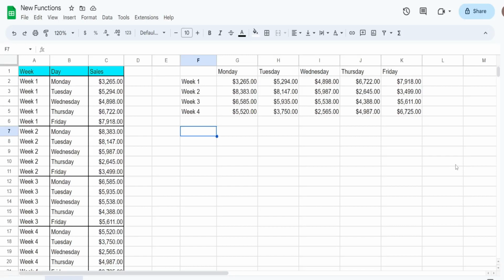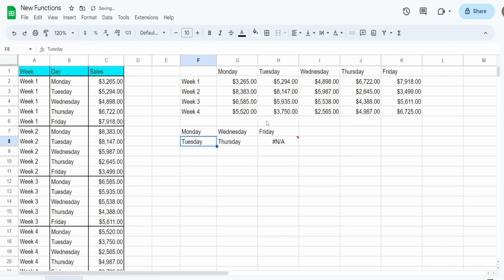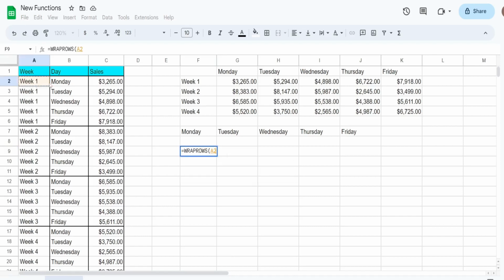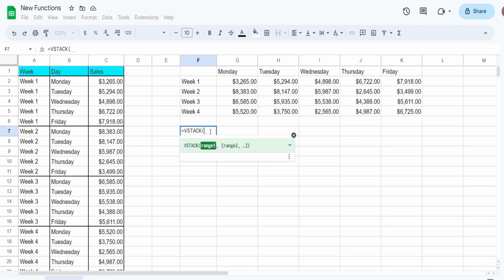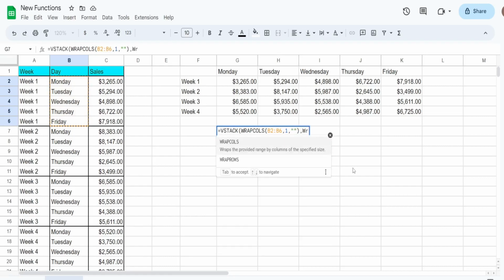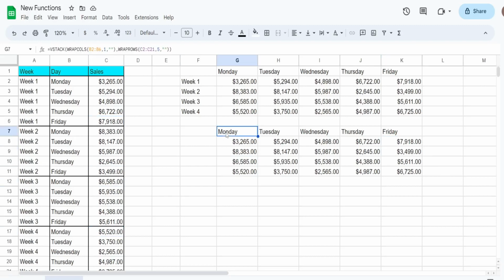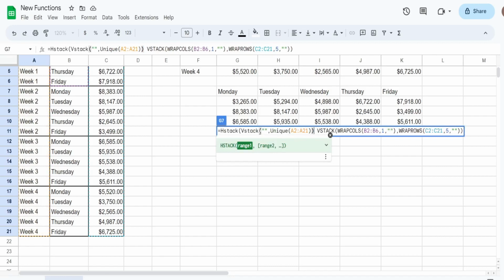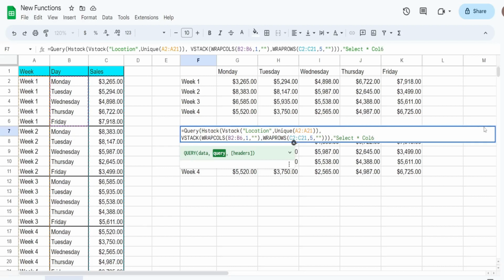Google Sheets New 2023 Array Functions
This lesson looks at some of the new Array Functions in Google Sheets such as:
WrapCols
WrapRows
Hstack
Vstack